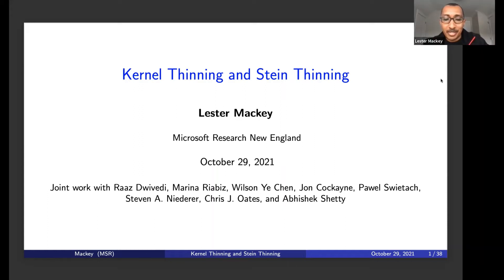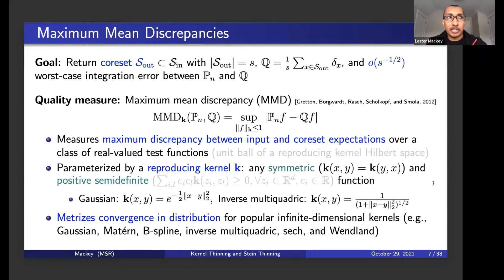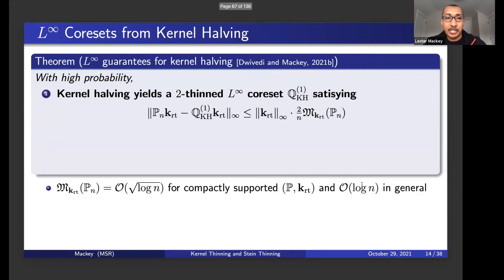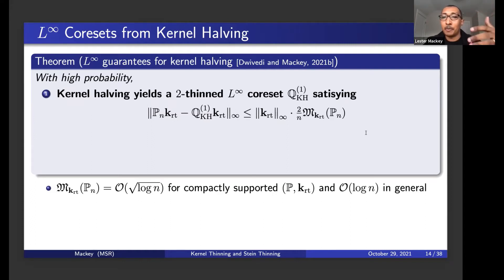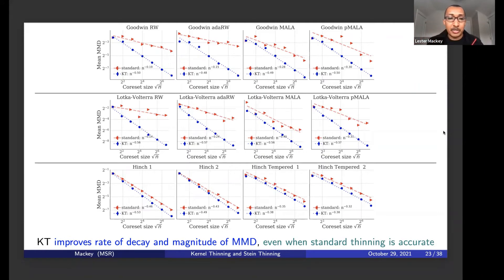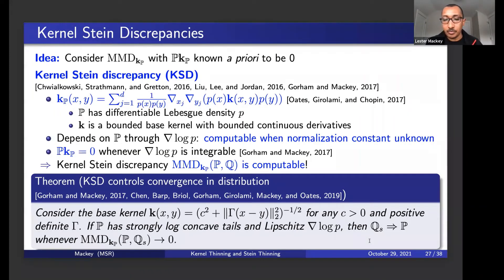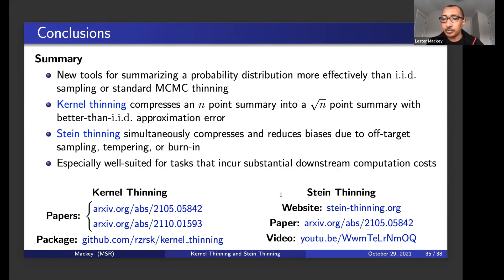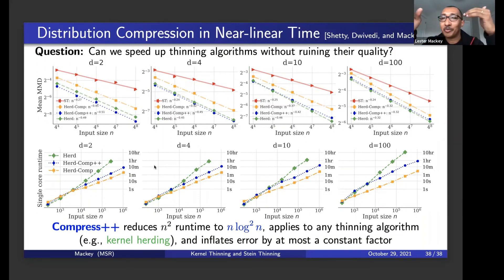CAM Colloquium - Lester Mackey (10/29/21)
Abstract:
talk will introduce two new tools for summarizing a probability distribution more effectively than independent sampling or standard Markov chain Monte Carlo thinning:

1. Given an initial n point summary (for example, from independent sampling or a Markov chain), kernel thinning finds a subset of only square-root n points with comparable worst-case integration error across a reproducing kernel Hilbert space.

2. If the initial summary suffers from biases due to off-target sampling, tempering, or burn-in, Stein thinning simultaneously compresses the summary and improves the accuracy by correcting for these biases.

These tools are especially well-suited for tasks that incur substantial downstream computation costs per summary point like organ and tissue modeling in which each simulation consumes 1000s of CPU hours.

Bio:
Lester Mackey is a Principal Researcher at Microsoft Research, where he develops machine learning methods, models, and theory for large-scale learning tasks driven by applications from climate forecasting, healthcare, and the social good. Lester moved to Microsoft from Stanford University, where he was an assistant professor of Statistics and (by courtesy) of Computer Science. He earned his PhD in Computer Science and MA in Statistics from UC Berkeley and his BSE in Computer Science from Princeton University. He co-organized the second place team in the Netflix Prize competition for collaborative filtering, won the Prize4Life ALS disease progression prediction challenge, won prizes for temperature and precipitation forecasting in the yearlong real-time Subseasonal Climate Forecast Rodeo, and received best paper and best student paper awards from the ACM Conference on Programming Language Design and Implementation and the International Conference on Machine Learning.